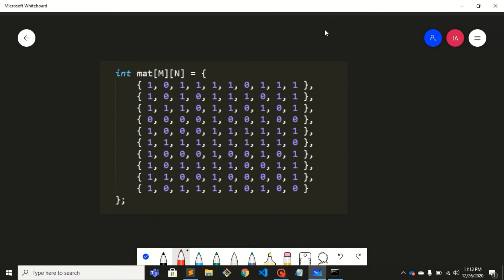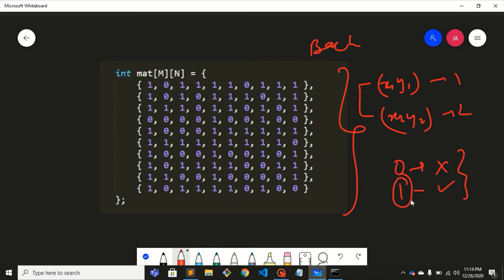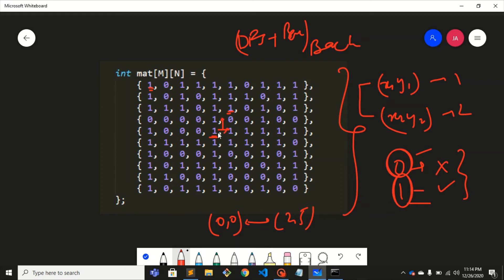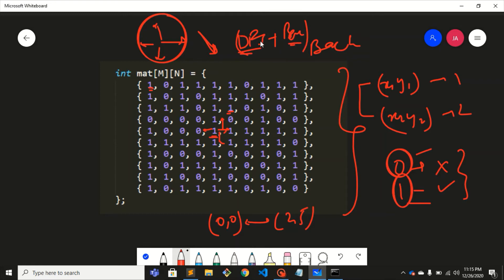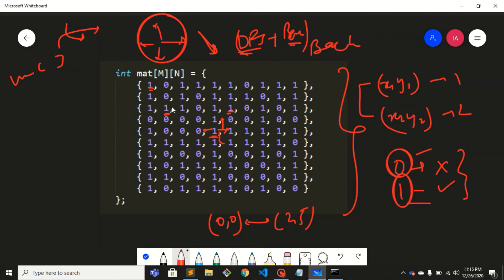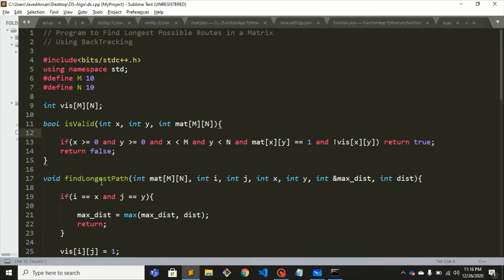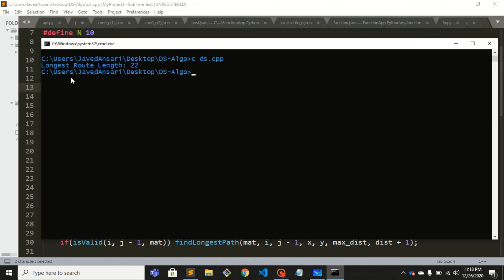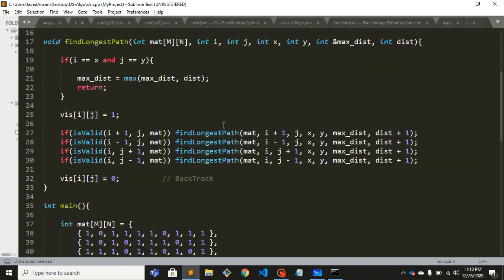Longest Possible Path in a Matrix | Backtracking Tutorial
Hi Guys!!!

In this video, I've explained how you can find out the longest possible path between any two coordinates of a given matrix. The problem is pretty simple. You just need to use DFS along with Backtracking.

Please watch the video till the end for better understanding.